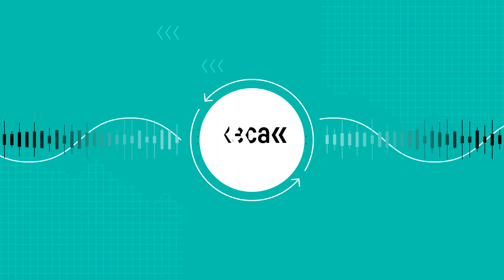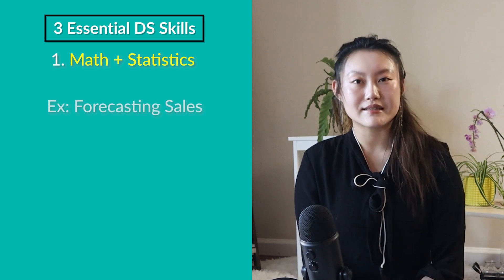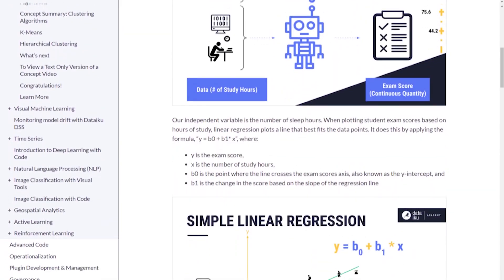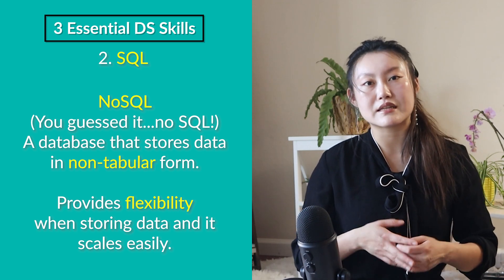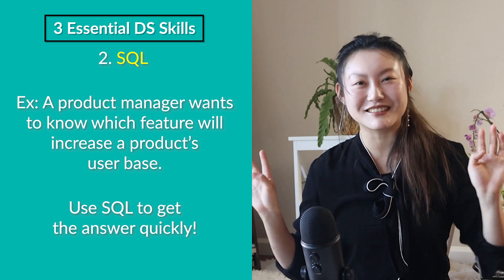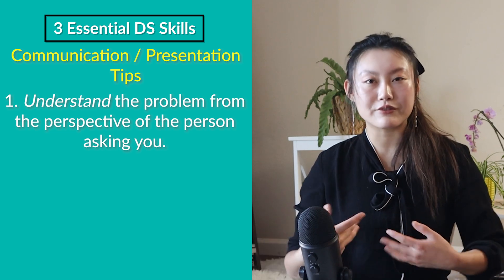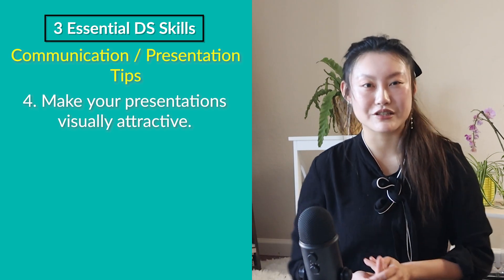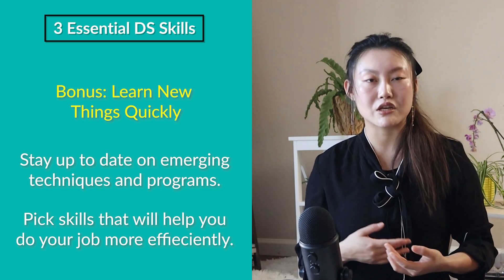3 Skills Every Data Scientist Should Learn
In this video, I go through the 3 crucial skills for a data scientist.